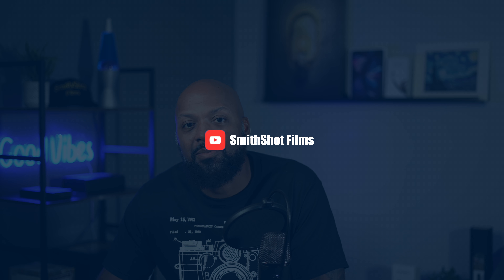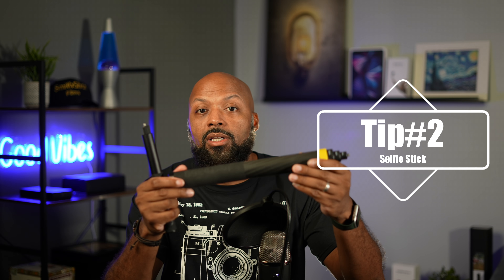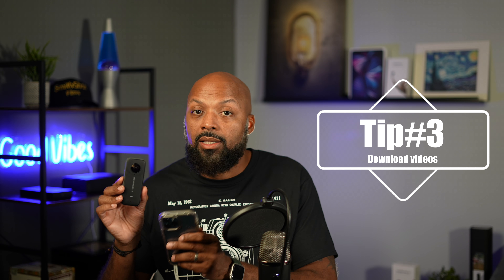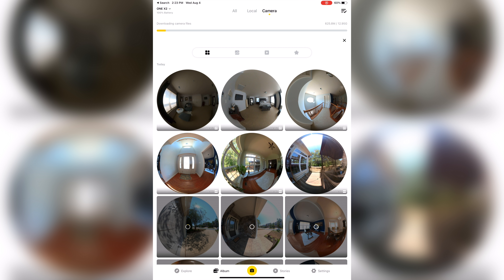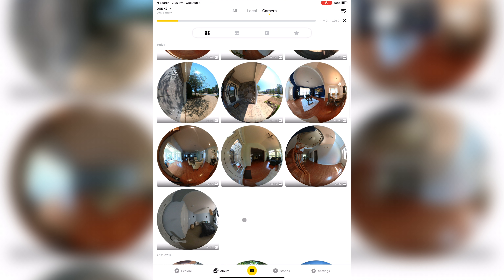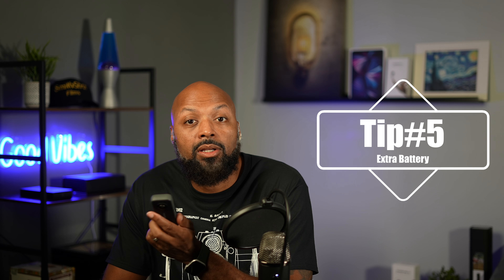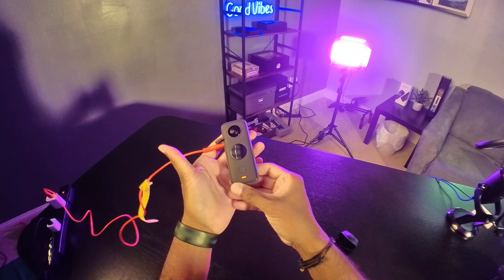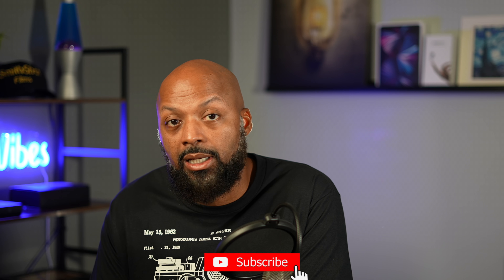Insta360 One X2: Top 5 Tips!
This video is all about my top five Insta360 One X2 tips! These great X2 tips will help you get most out of your Insta360 camera.

Here are links to the gear I used to make this video:

Insta360 OneX2

Beastclamp - Universal Smartphone clamp, Tripod Mount from Beastgrip

Leeventi Teleprompter v 3.0

Zoom H1n Digital Handy Portable Recorder

MOUNTDOG Softbox Lighting Kit

Aputure Amaran MC RGBWW Mini On Camera Video Light

Insta360 GO 2 – Small Action Camera, Weighs 1 oz, Waterproof, Stabilization, POV Capture, 1/2.3" Sensor, with Charge Case and Wearable Camera Accessories for Travel, Sports, Vlog

Phone 12 Pro Max

Sony A7S3 mirrorless camera

Atmos Ninja V monitor/recorder

Rode Microphones Wireless GO II Dual Channel Wireless Microphone System

Peak Design travel tripod

GVM RGB LED video lights

GVM spotlight

EZ Lock 36” Octa Quick Softbox